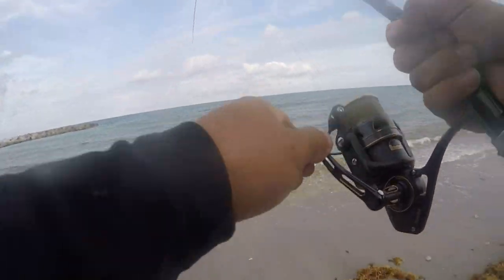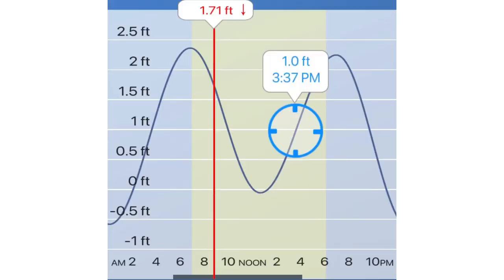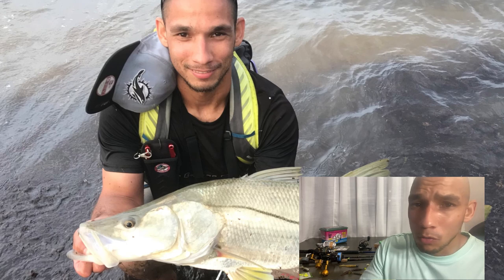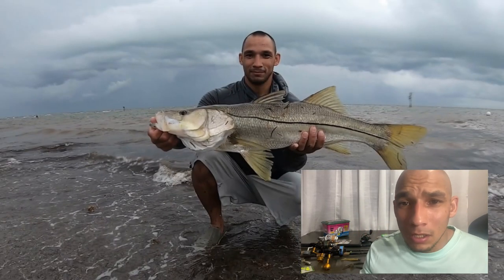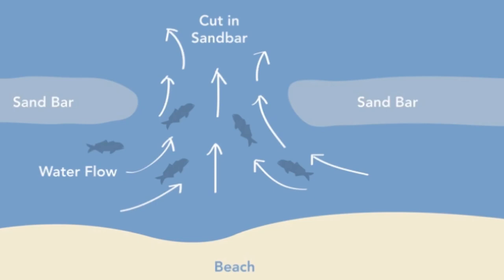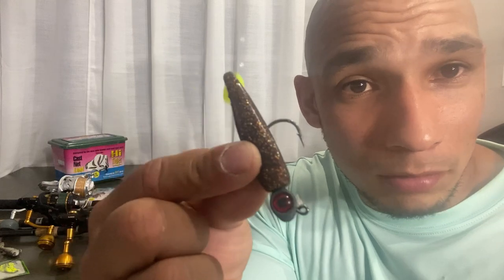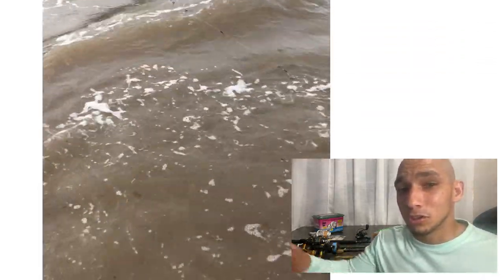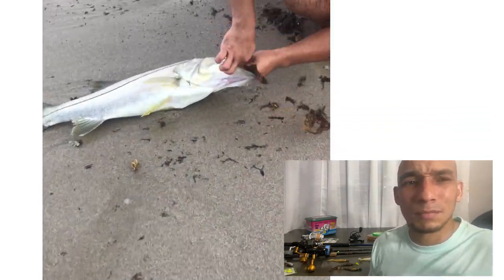How to catch SNOOK from the BEACH!!!! Part 2 : how to find them and what to look for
This is the second part of the series of how to catch more snook  from the beach.  I go over everything that you need to look for when you step foot on to the beach. I try to cover climate conditions signs of life on the beach barometric pressure tides in an explanation of what tides are to best to look for time of the year and more personal experience tips to try to help anybody be more successful in targeting these amazing awesome fish.